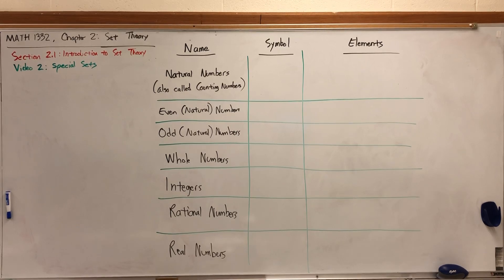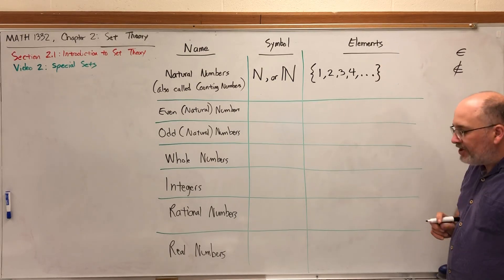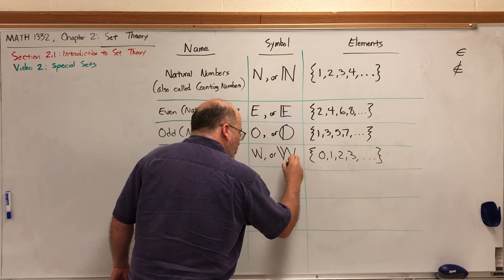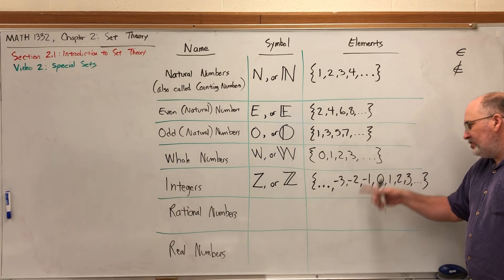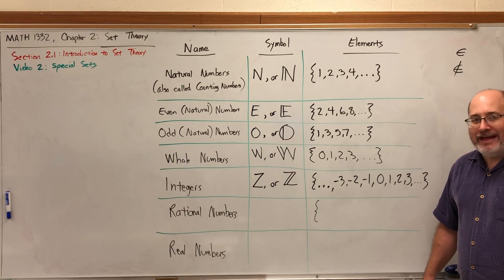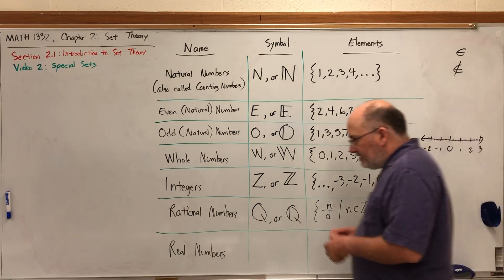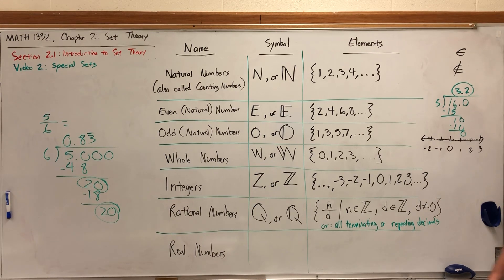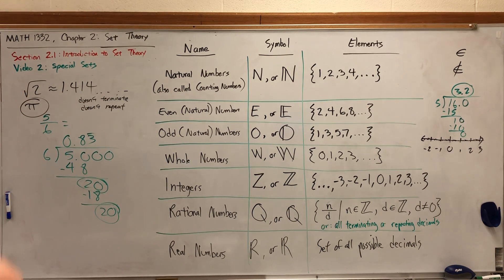MATH 1332 Video 2.1.2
Tyler Junior College
MATH 1332 Contemporary Mathematics
Chapter 2: Set Theory
Section 2.1: Introduction to Set Theory
Video 2: Special Sets